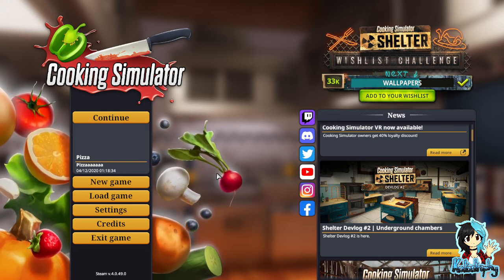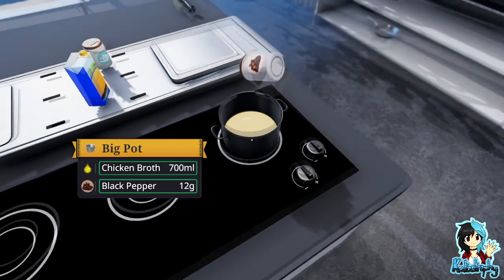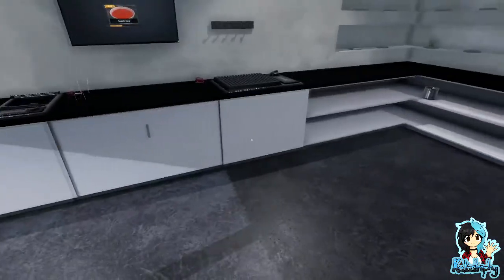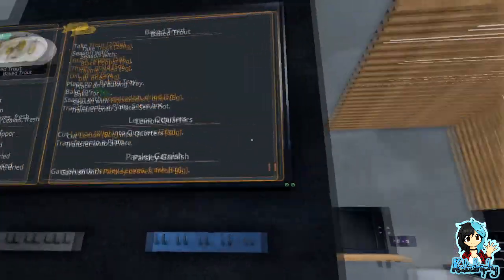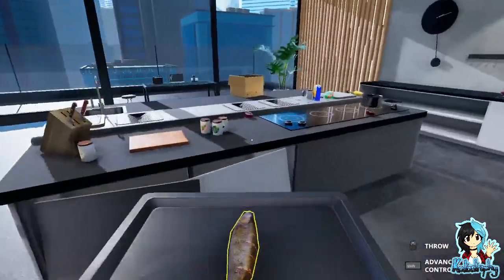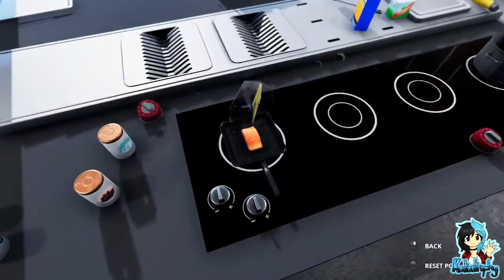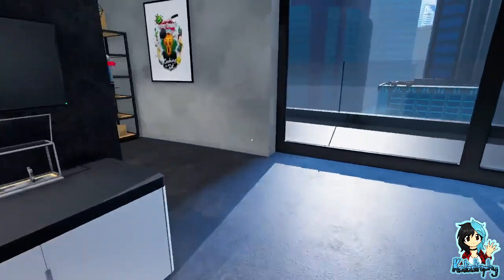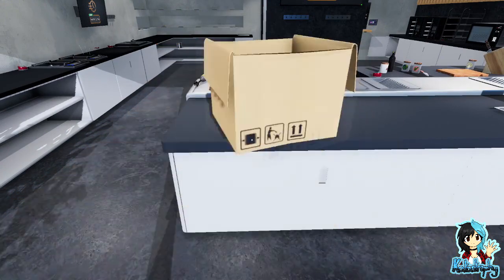Kata's Rev Dayz ¦ Cooking Simulator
~PLEASE¤READ¤THE¤DESCRIPTION~

Play one of the best cooking games! Take control of a highly polished, realistic kitchen equipped with all kinds of utensils and stands. Unlock and master over 80 recipes or use dozens of lifelike ingredients to cook everything you like. A simulator spiced up with a dash of real-life physics!

Rev Dayz, aka Review Days occur on days whenever I have a chance to record, edit and upload games offered to me by various developers. Each video contains my honest review, any critiques I may have and whether or not I feel you should consider the game for yourself.

Players:

Katastrophy

Special thanks to Artichao for the brand new reaction images, aka Mini Kata, (as well as Toxic's brand new avatar) who appear in my videos from time to time! Be sure to check them out on twitter, and maybe get some art for yourself:

Footage & Editing: Katastrophy_x
Game: Cooking Simulator by Playway S.A.